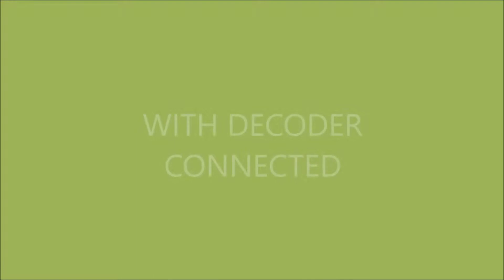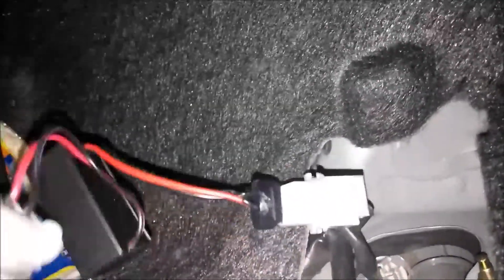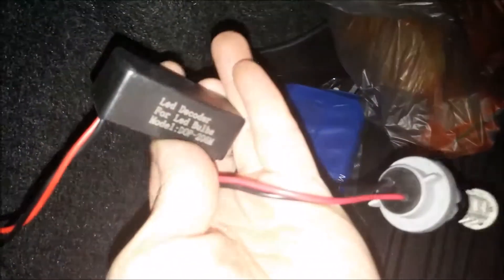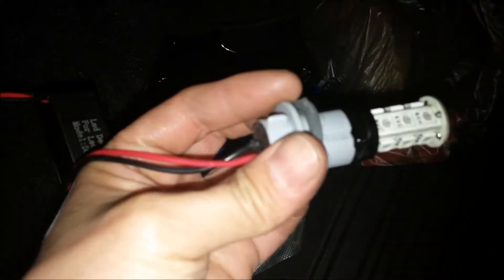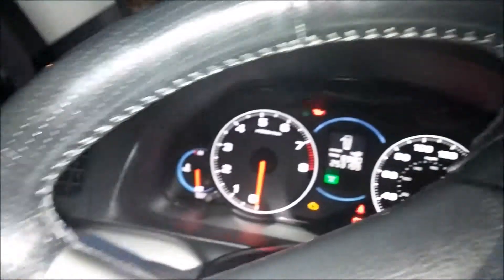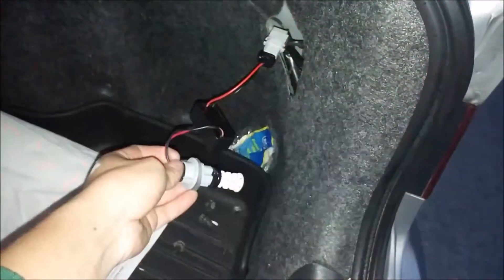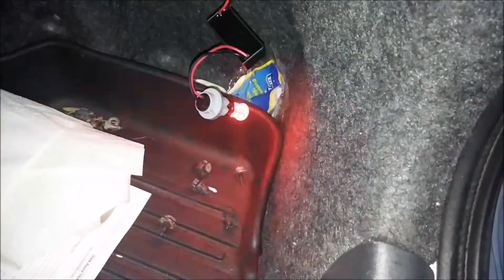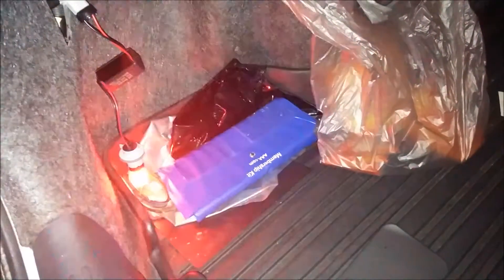LED TURN SIGNAL LIGHT, BLINKER WITH LED DECODER to prevent hyperflash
LED decoder for bulb 7440, 7441
LED resistor for 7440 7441

paid link
Add an led decoder for the turn signal light. LED DECODER IS NOT AS HOT AS USING RESISTOR and work the same way